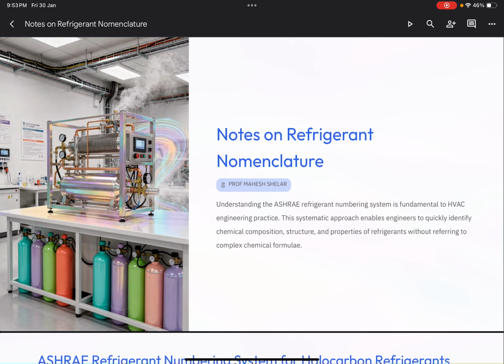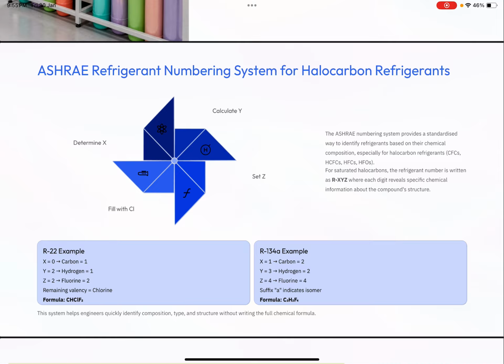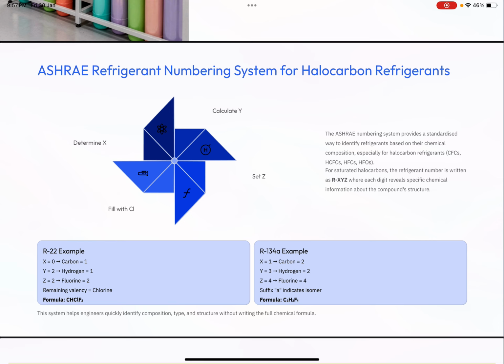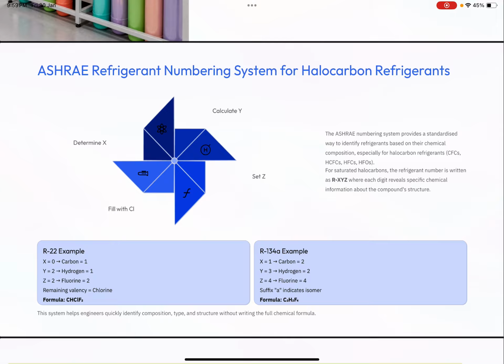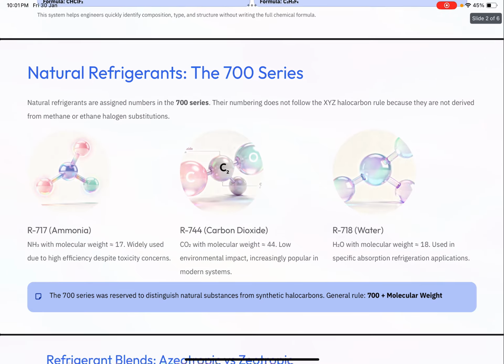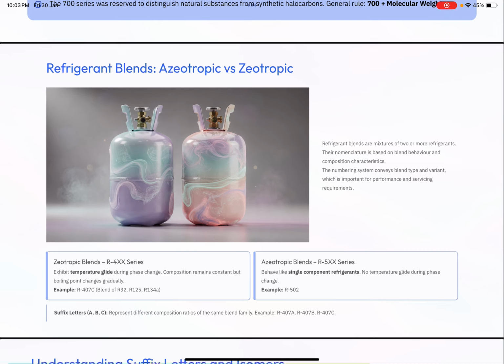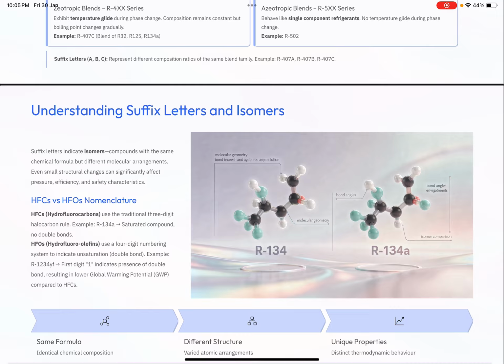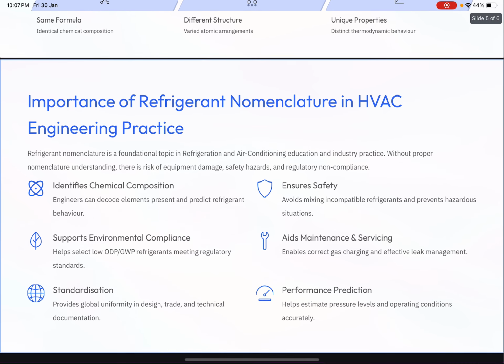Refrigerant Nomenclature ( How names of refrigerant are decided)